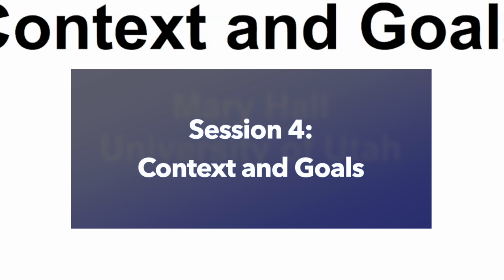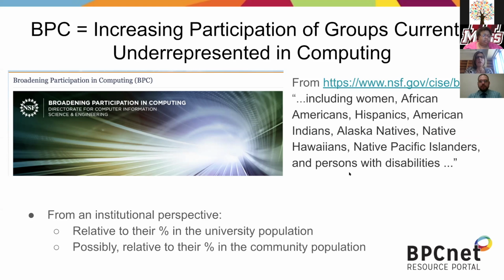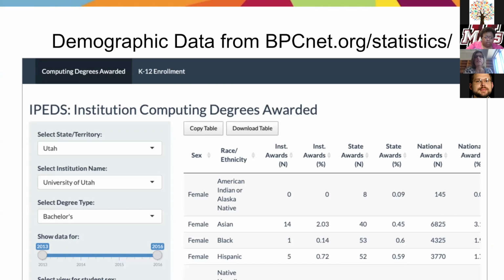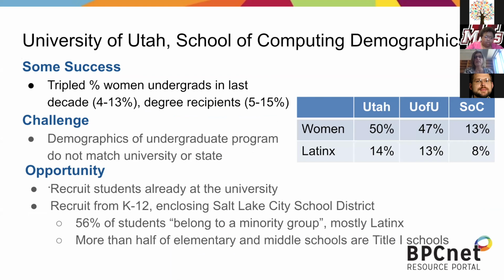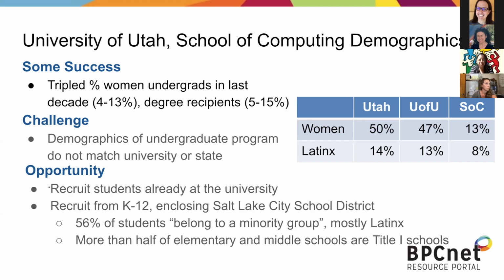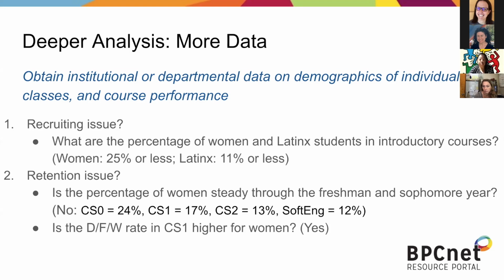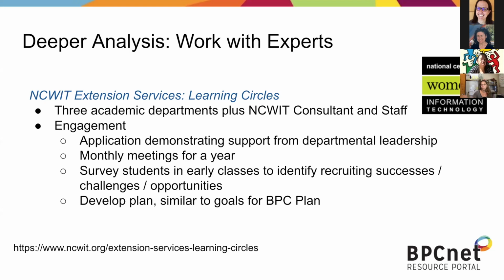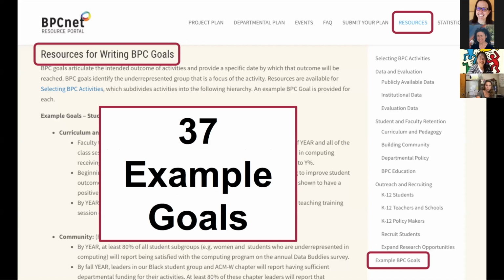Departmental BPC Plan Workshop - Session 4: Context and Goals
CRA and BPCnet.org hosted a Departmental BPC Plan Workshop on August 6th and 7th. This workshop was intended to support departments creating BPC Plans. In this session, Dr. Mary Hall of the University of Utah covers the context and goals of BPC plans.

Video editing provided by Sean Danganan, D.B. Productions